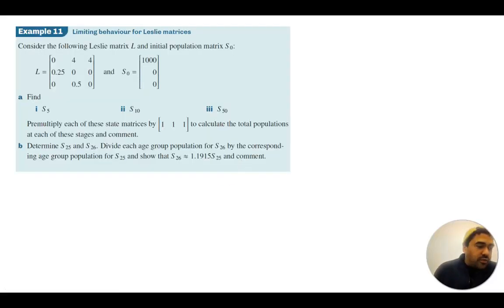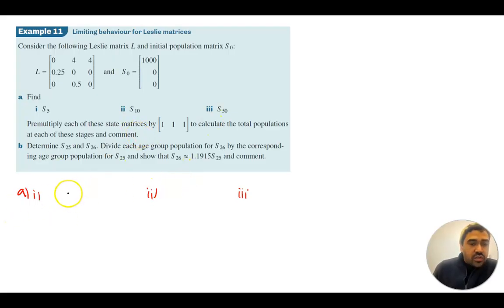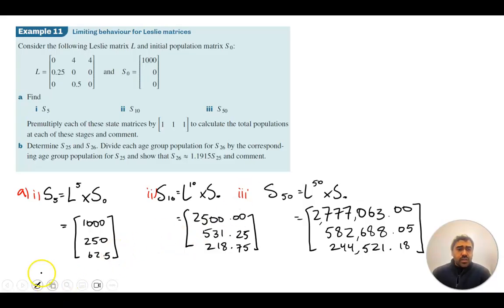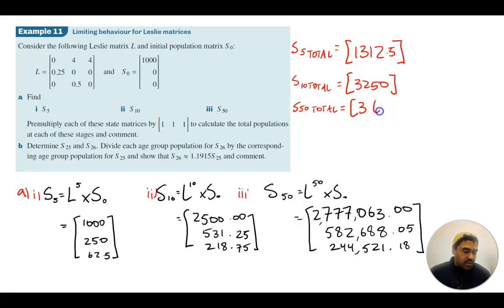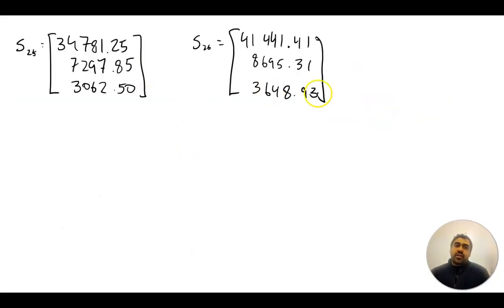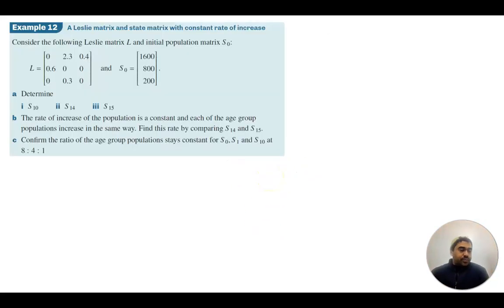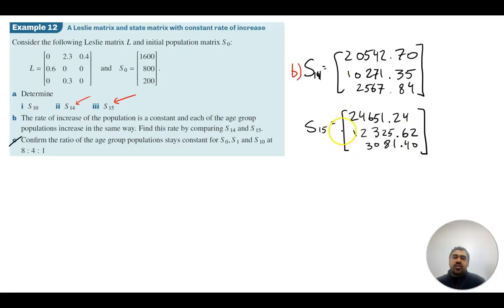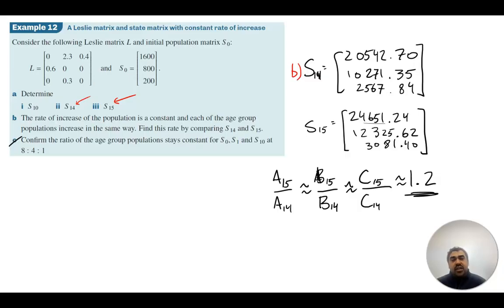11E - Leslie Matrices Part 2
11E - Leslie Matrices Part 2